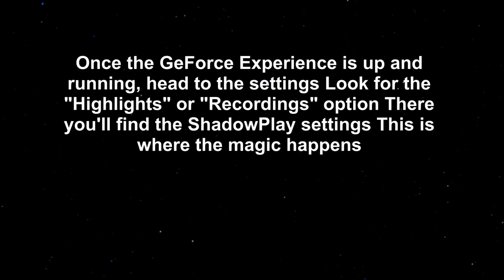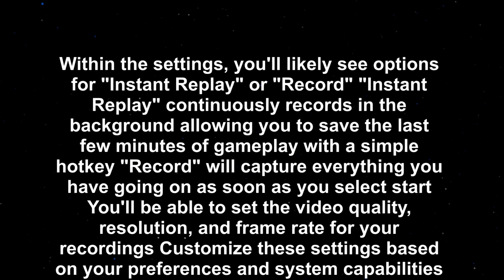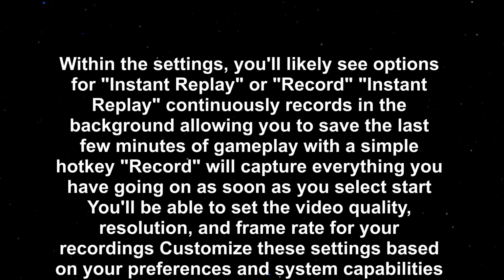How to Send Clips on Nvidia - KevinHowTo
How to Send Clips on Nvidia details the methods for capturing and sharing gameplay clips using Nvidia's ShadowPlay or similar features. You'll learn how to record and share your epic moments swiftly and easily. Share your best gameplay clips!

00:00 Intro
00:15 Install GeForce Experience
00:40 ShadowPlay Settings
01:10 Record and Instant Replay
01:40 Hotkey Setup
02:00 Gameplay Recording
02:20 Sharing Your Clip